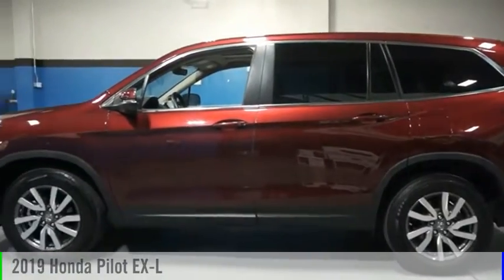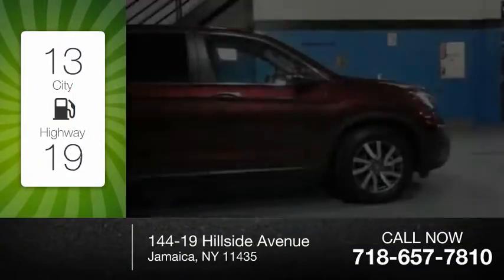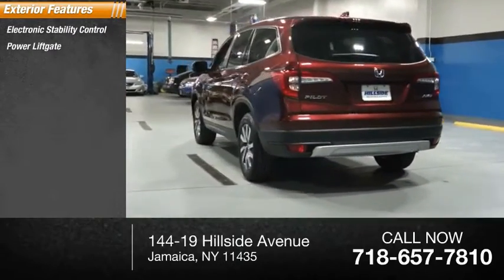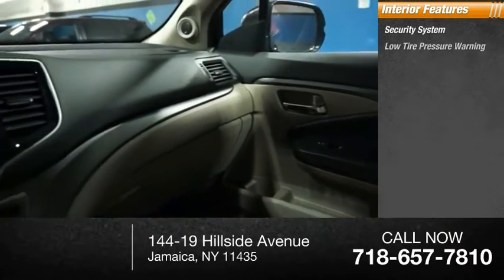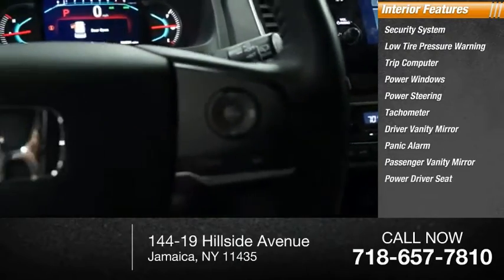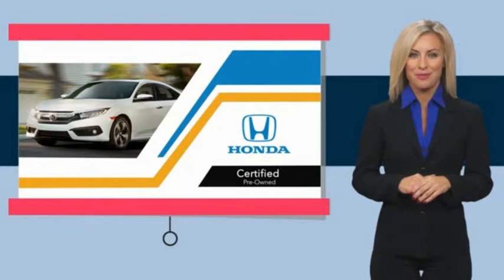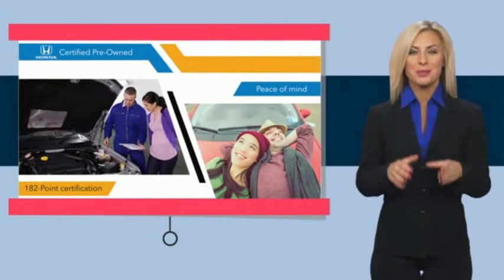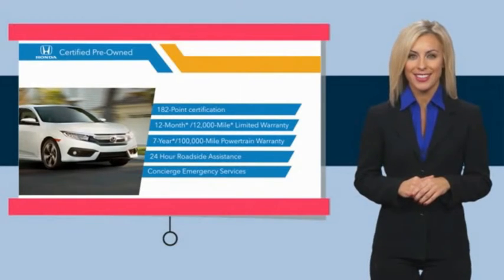2019 Honda Pilot Jamaica NY U259250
2019 Honda Pilot EX-L

Hillside Honda
144-19 Hillside Avenue

++COMING SOON!++ Recent Arrival! NO HIDDEN DEALER FEES, NO FINANCING REQUIREMENTS, Hillside Honda To Go means you pay EXACTLY what you see! *HondaTrue Factory Certified with Warranty* Spotless! Best Conditioned Vehicles in the Market! Our aggressive NO FEE, market based pricing takes all the headache out of shopping! Clean CARFAX. CARFAX One-Owner.Leather Seating, 3rd Row Seating, Passed 182 Point Inspection, AWD.***INTERNET SPECIAL - MUST PRESENT AD AT TIME OF SALE. EXCLUDES ALL PRIOR OFFERS*** All Honda Certified Pre-Owned vehicles include: . 182 Point Inspection . 84 Month/100,000-mile (whichever comes first) Powertrain Limited Warranty from the vehicle's original in-service date . 12 months/12,000 miles (whichever comes first) non-powertrain warranty from the original warranty expiration date or from the Honda Certified purchase date. . Warranty Deductible : $0 . Trip interruption protection . Vehicle History Report . Warranty is transferable . Roadside Assistance with Honda Care purchase . XM Satellite Radio 3 trial months of service All efforts are made to ensure each vehicle displayed is IN STOCK as well as AVAILABLE. Hillside Honda is not responsible for typographical errors.